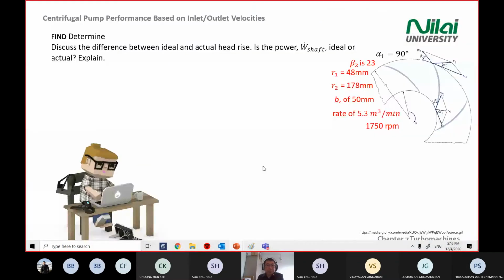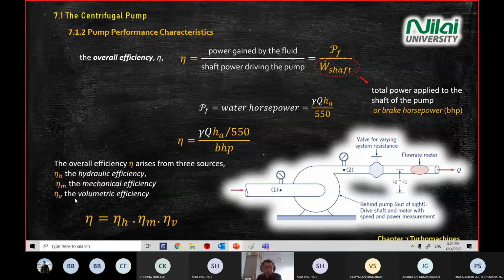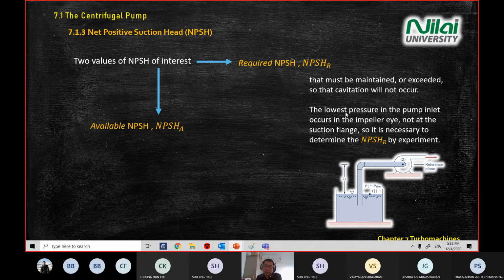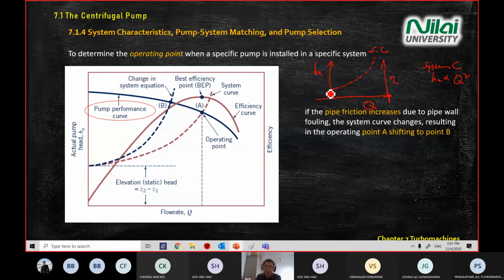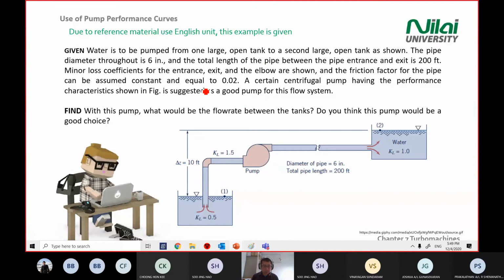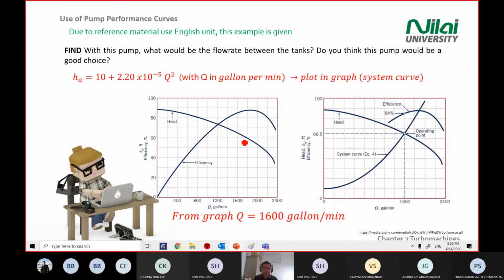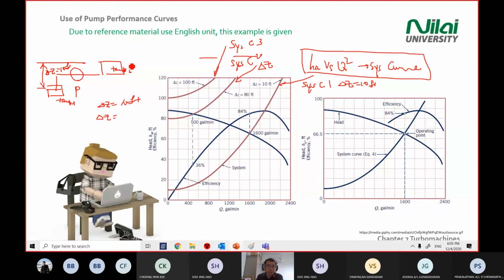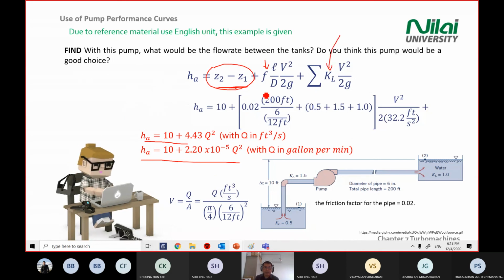Engineering Fluid Mechanics Chapter 7b